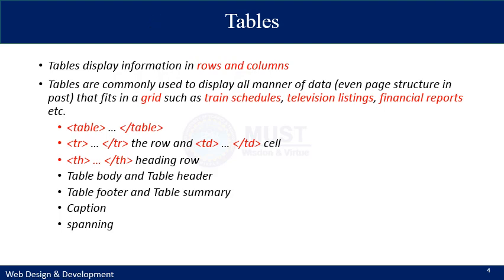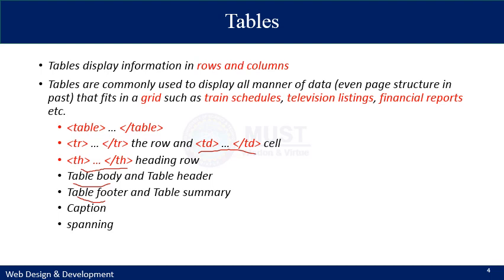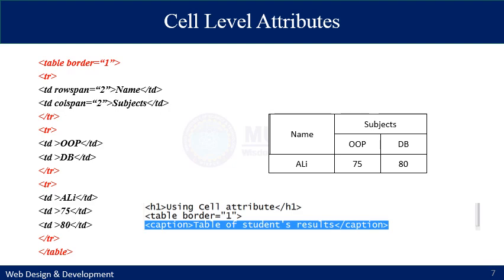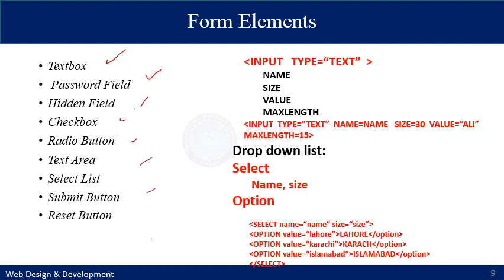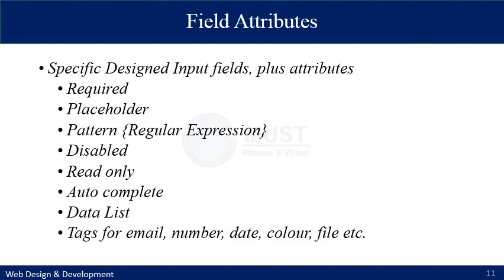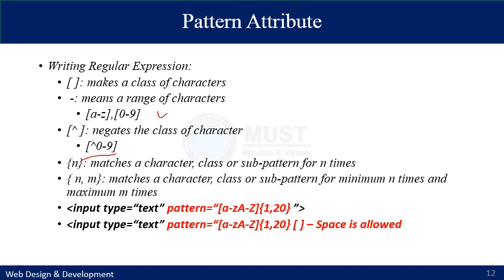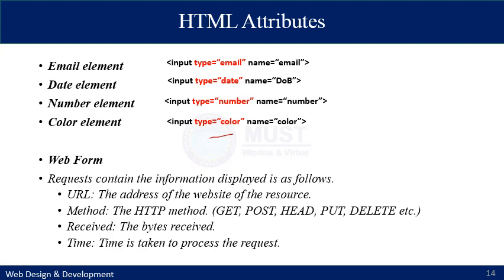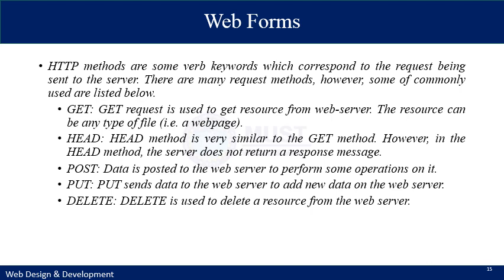Lecture 08 - WE - FA20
This lecture provides a brief introduction to some elements of HTML.